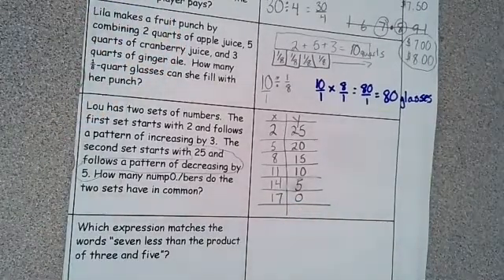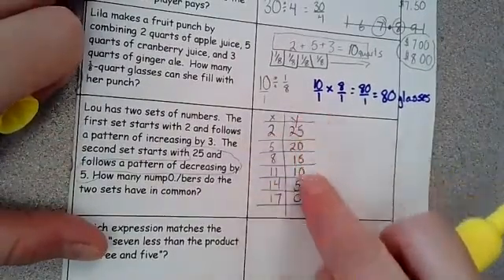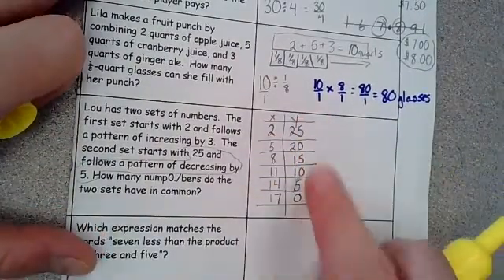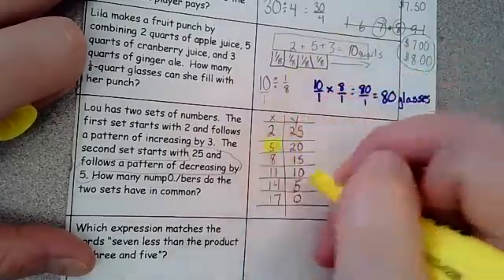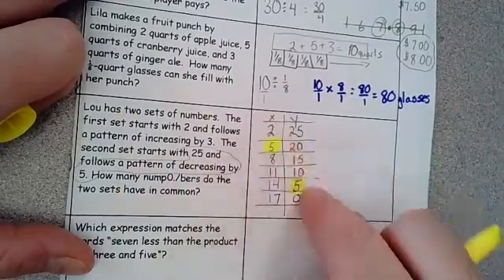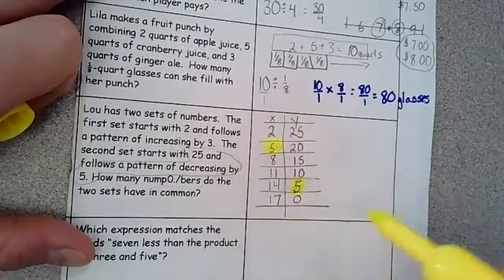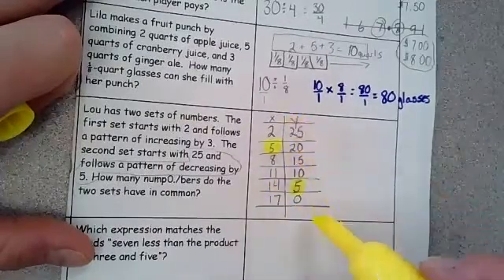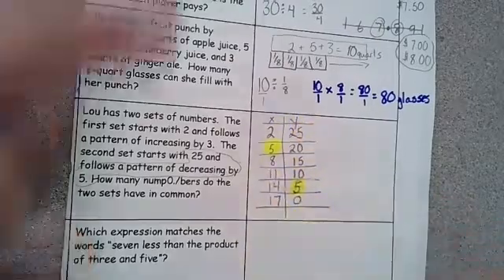Week 17 Practice 1